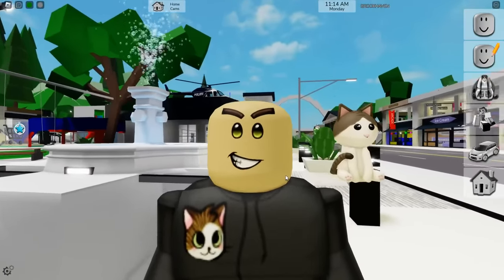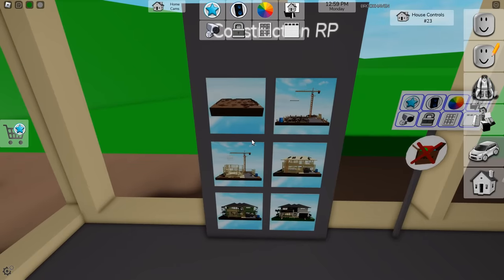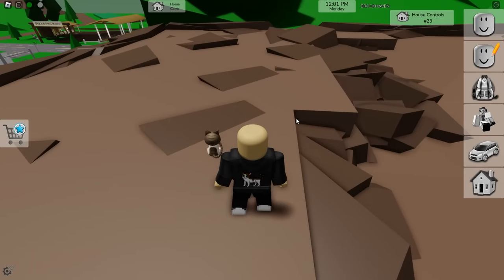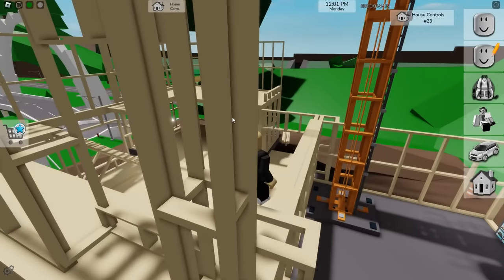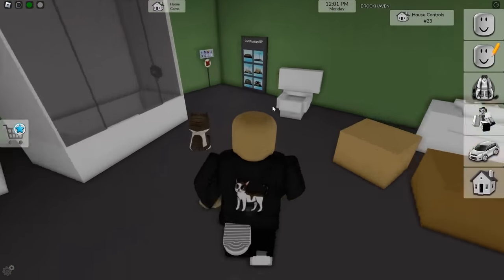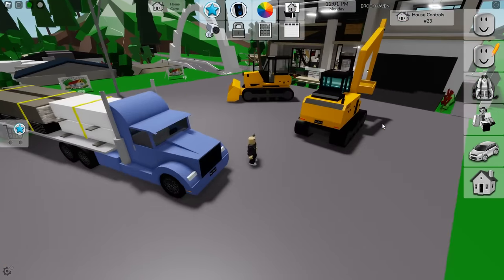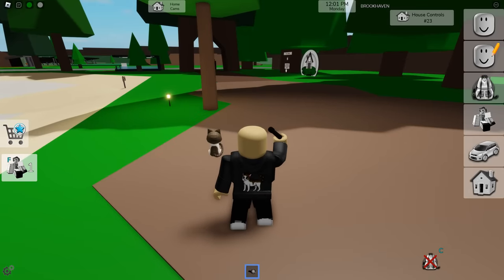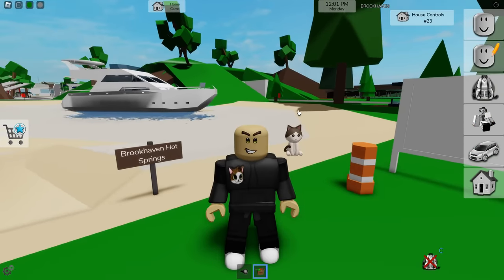Roblox Brookhaven 🏡RP NEW CONSTRUCTION UPDATE (Secrets, Safe Location, And More)